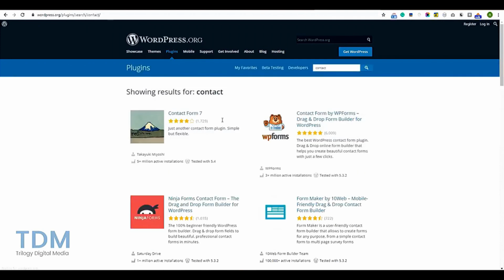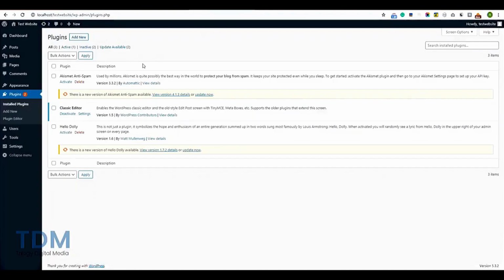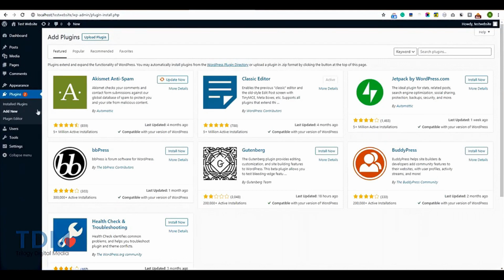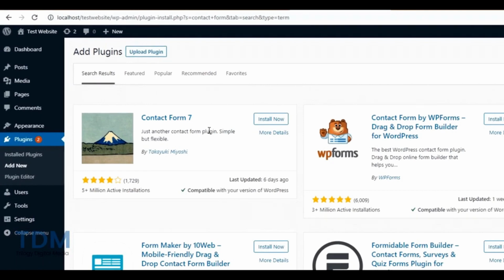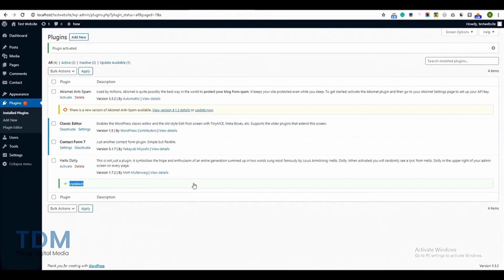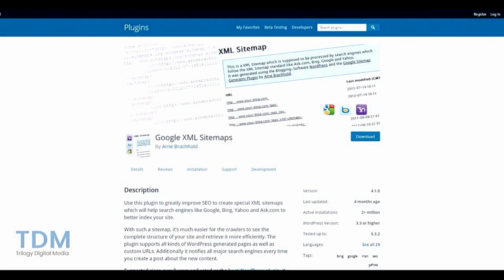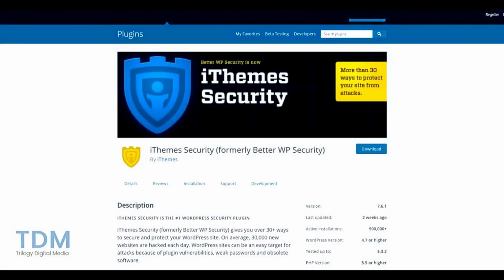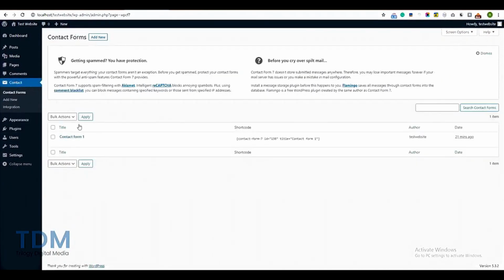Wordpress Plugins - Website Development with WordPress Pt 6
Let us know some useful wordpress plugin. It enhances adding on features in WordPress.